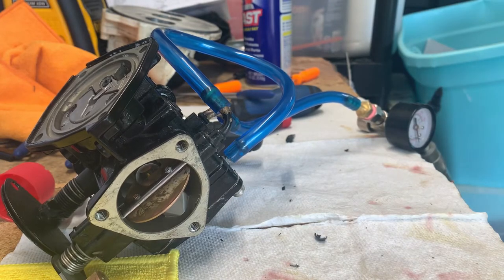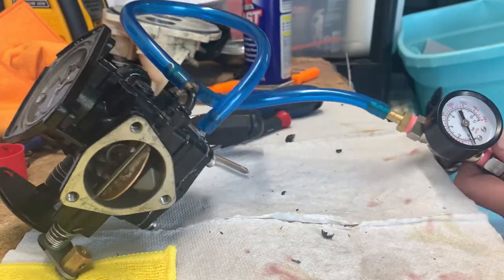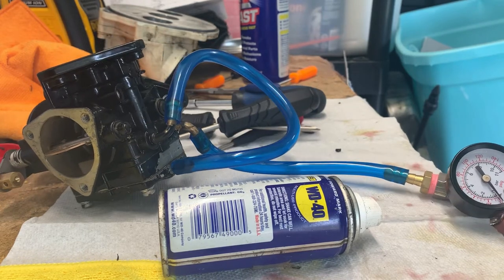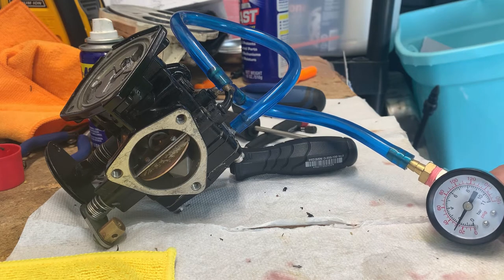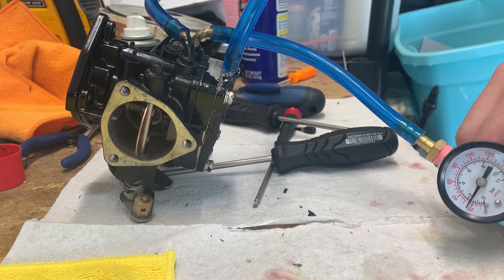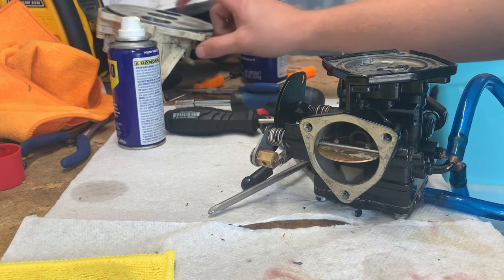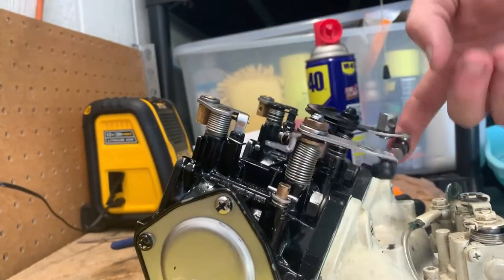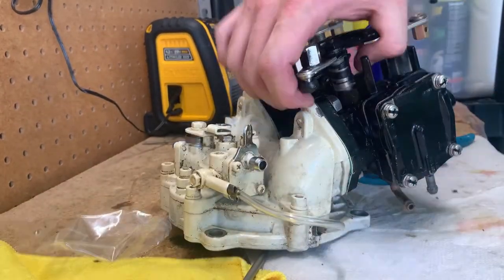How To Set Sea Doo MIKUNI Carburetor POP OFF Pressure. Carbs Pt. 3